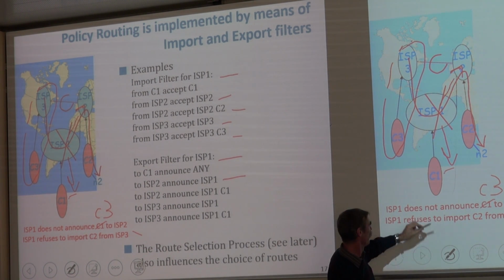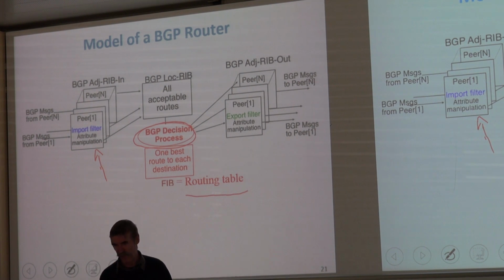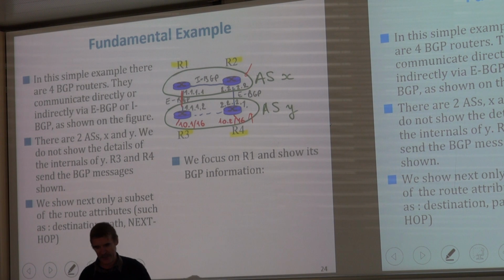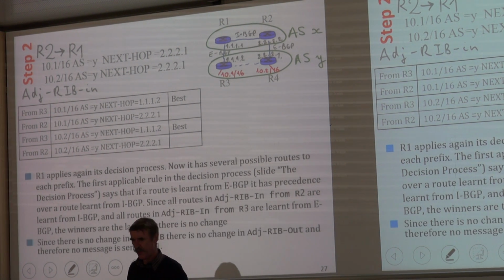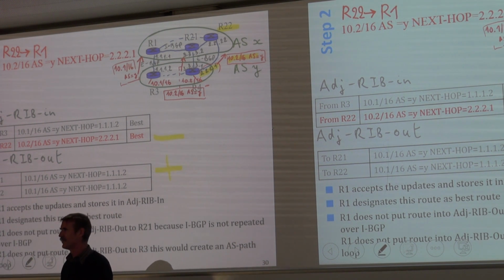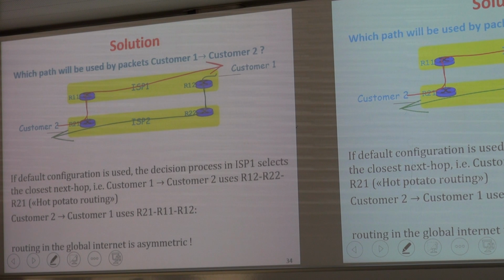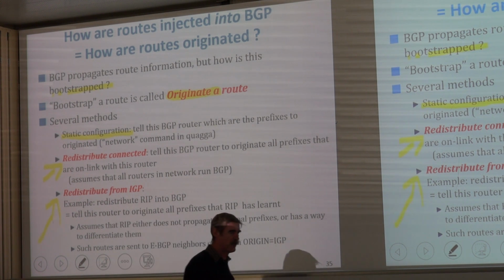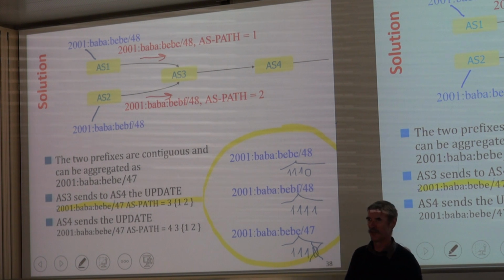TCP/IP 2014: 10-2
BGP-1: Part 2